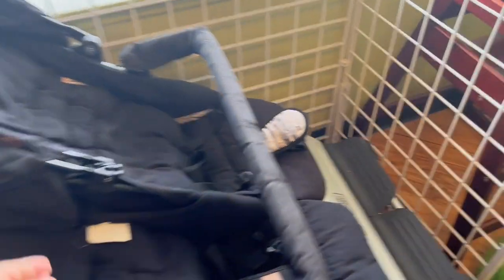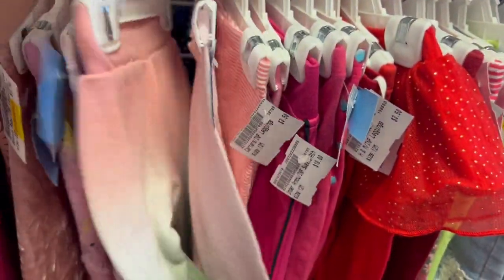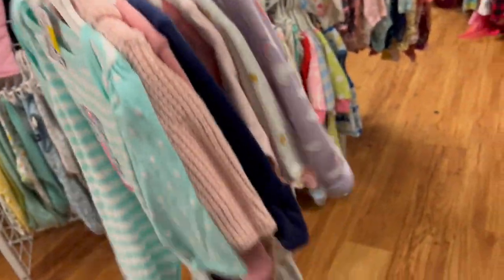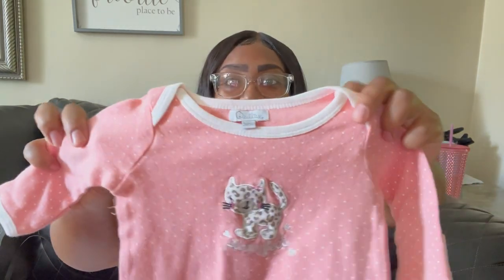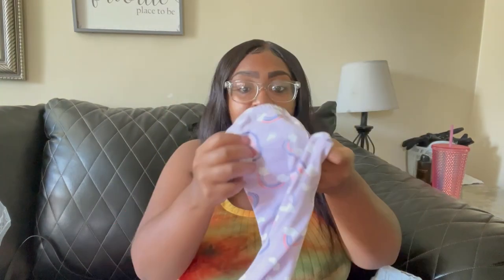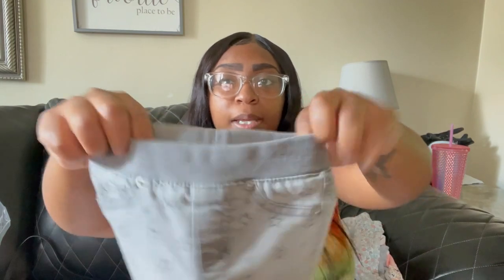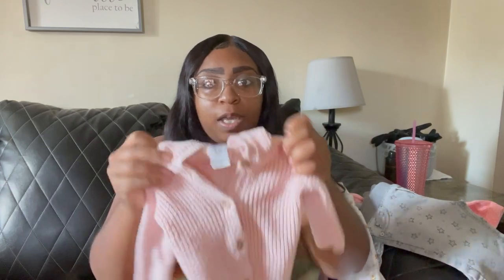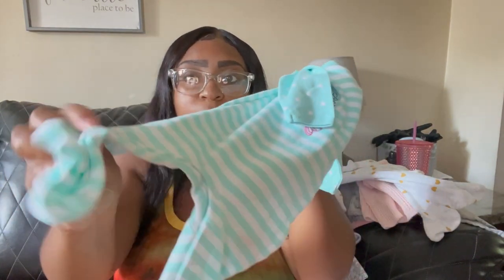Everything Was $1 | Once Upon A child Shop With Me + Haul | Affordable Baby Shopping!